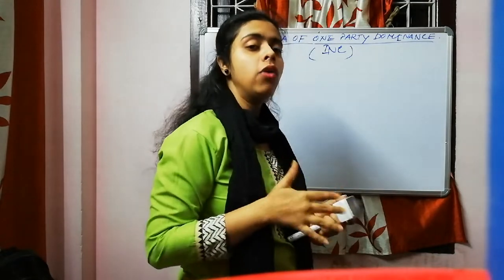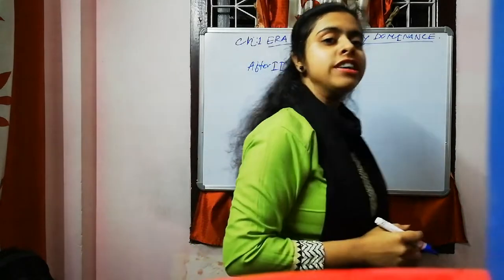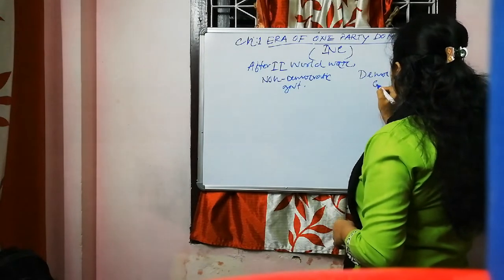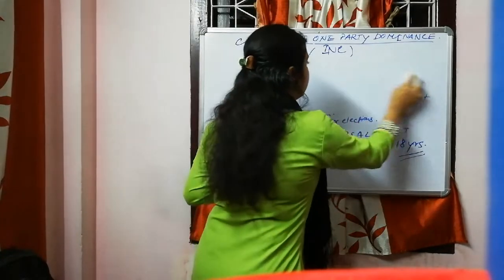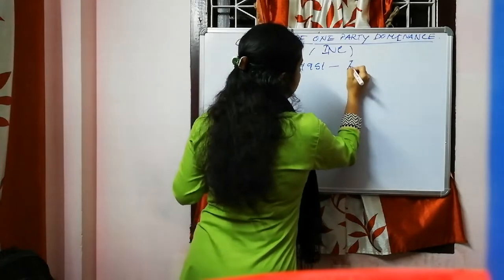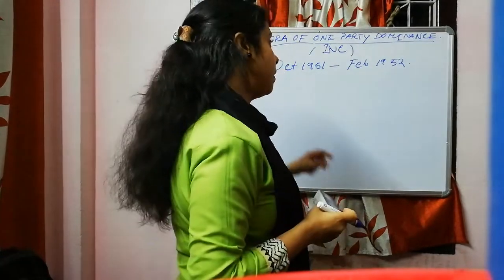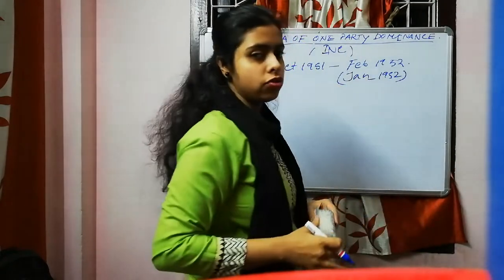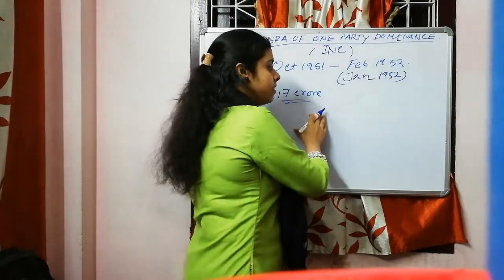Lecture 3.Class-XII (Part B:Ch-1) Era of One Party Dominance (Introduction of the topic)